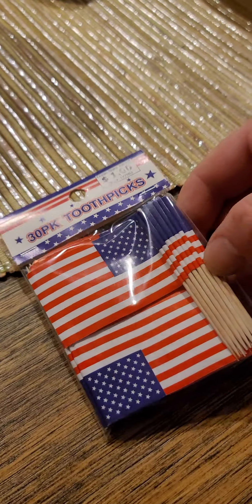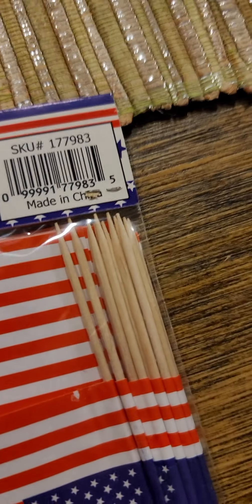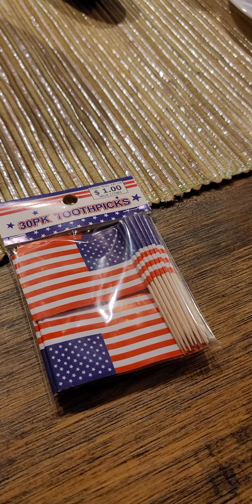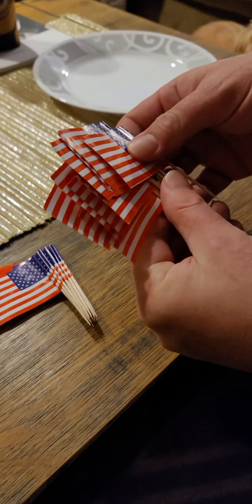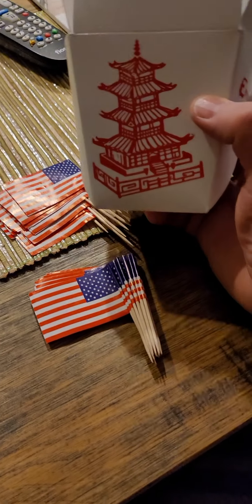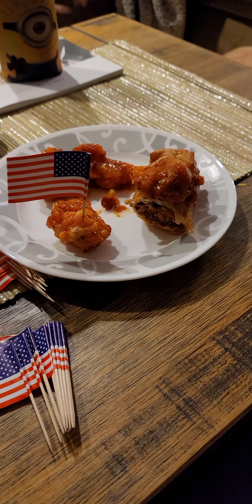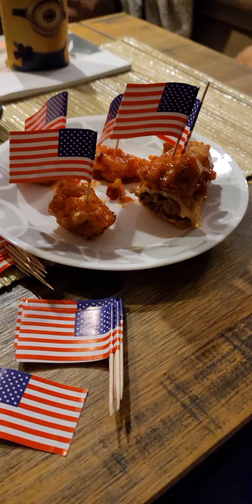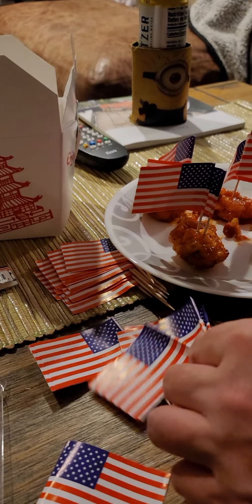flag stick review